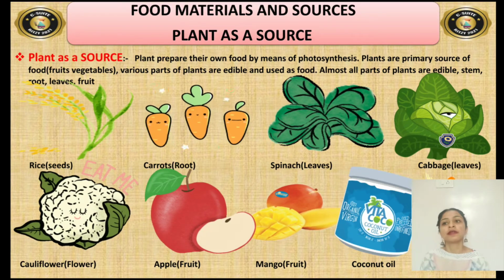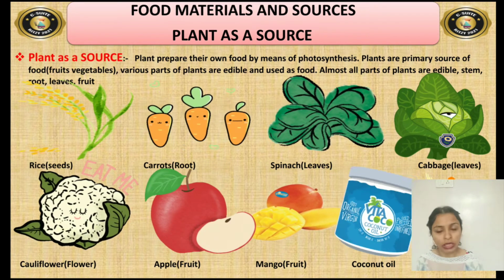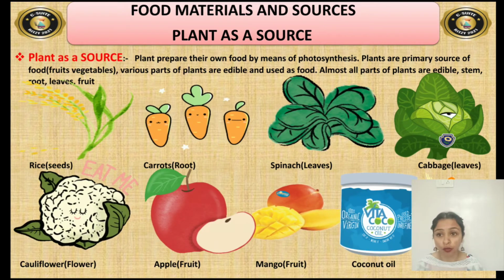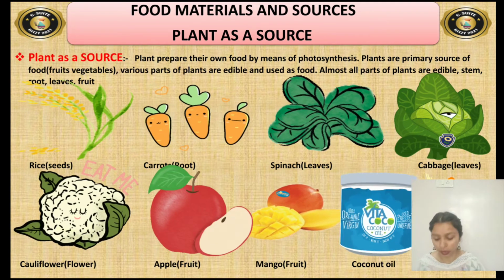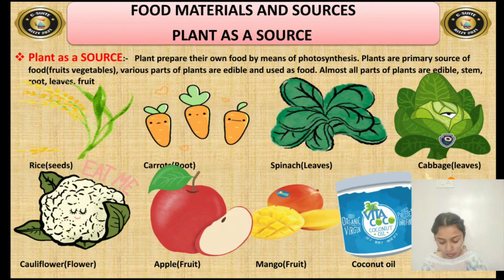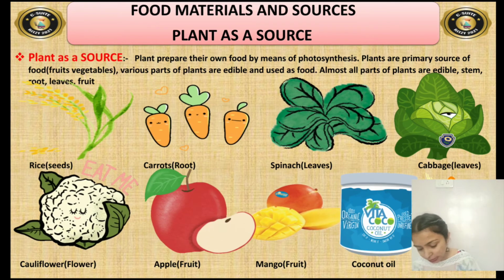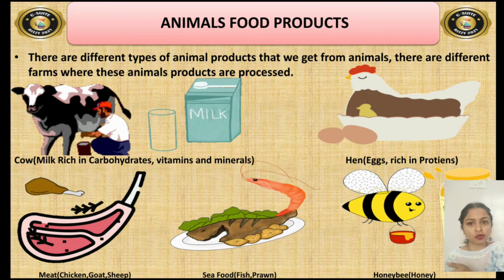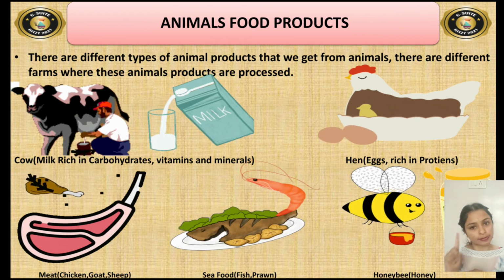Sources Of Food Grade 6